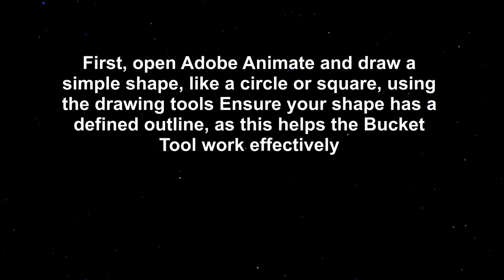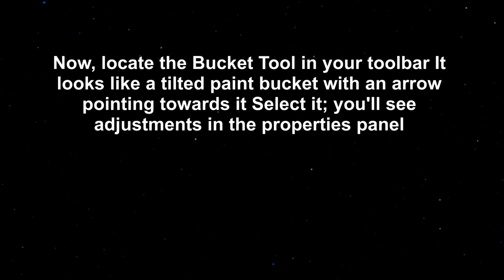How to Use Bucket Tool In Adobe Animate - KevinHowTo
How to Use Bucket Tool In Adobe Animate: Create a new workflow for coloring your animation by mastering the utilization of the bucket tool in Adobe Animate to color shapes, objects, and vector graphics. It has step-by-step instructions for efficiently filling or filling areas with color. Create colorful animations!

00:00 Intro
00:10 Draw a Shape
00:20 Select the Bucket Tool
00:25 Customize the Fill
00:35 Pick a Color
00:40 Fill the Shape
00:50 Gap Size Setting
01:00 Filling Gapped Shapes
01:10 Experiment and Fill
01:20 Outro